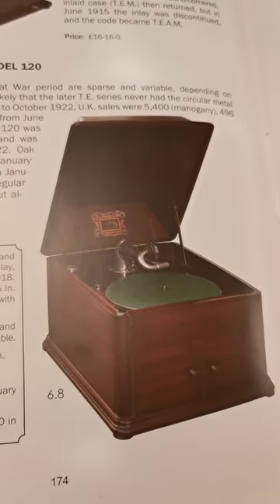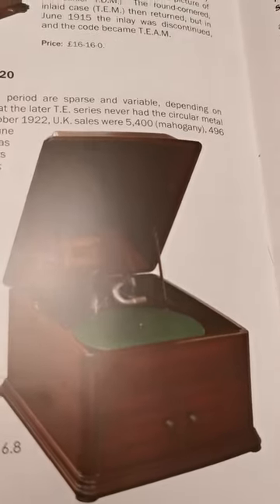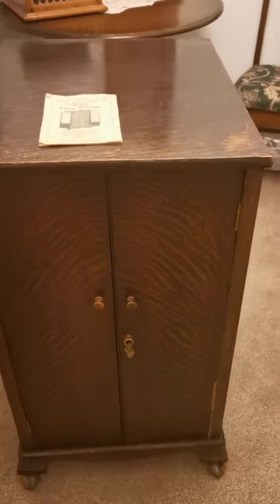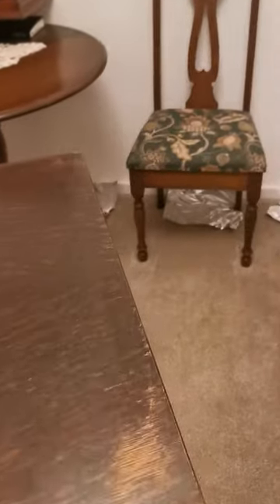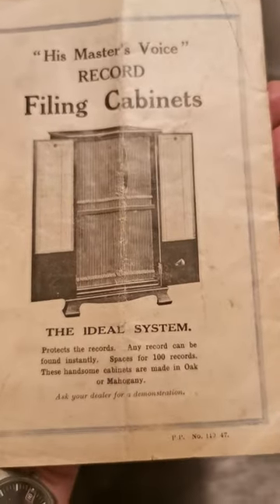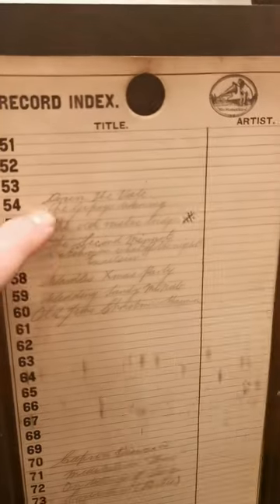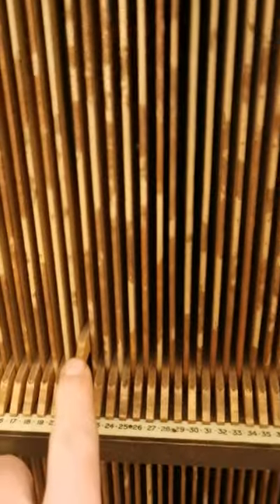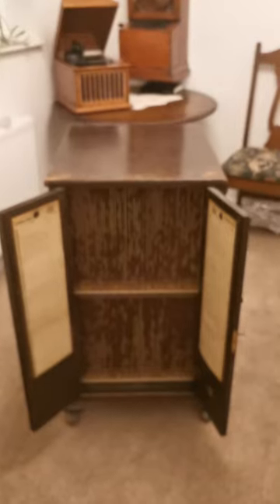Antique HMV gramophone record cabinet